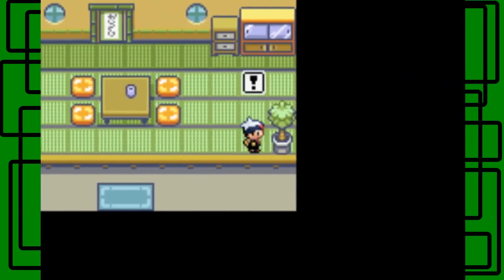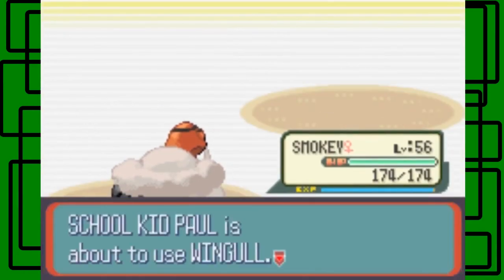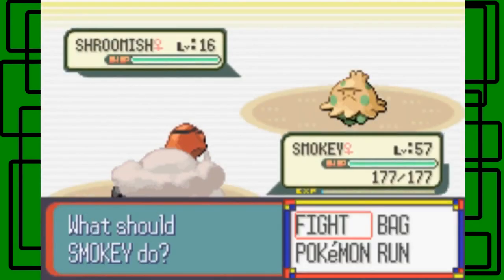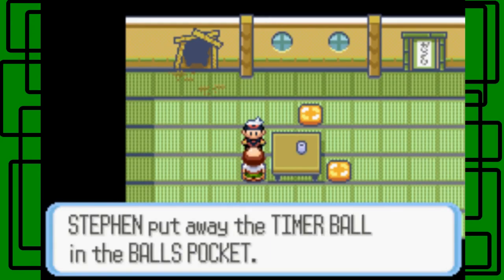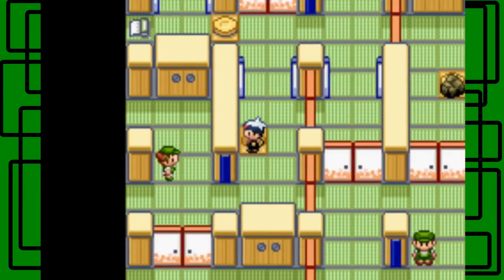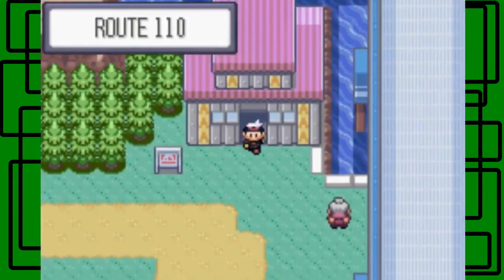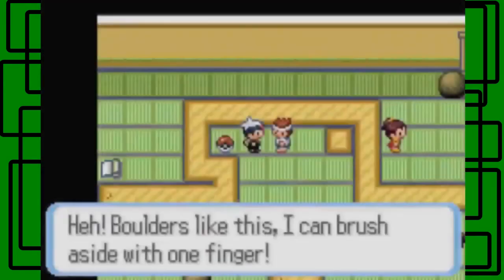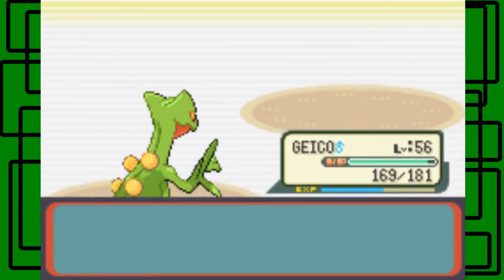GiantGrotle Moment #330 - Doing Trickier Trick Houses!